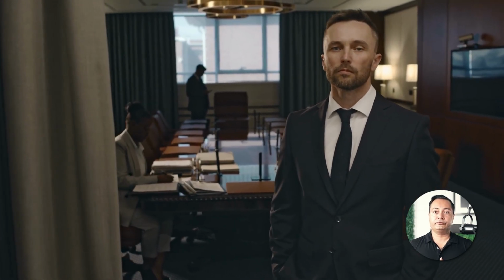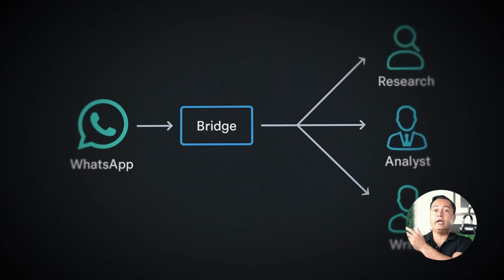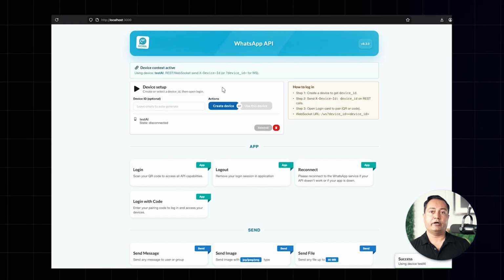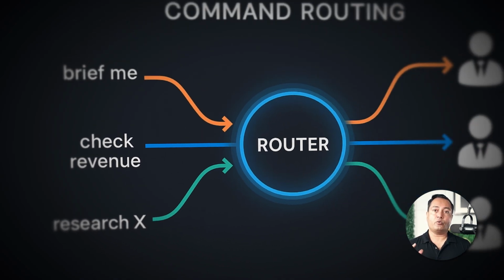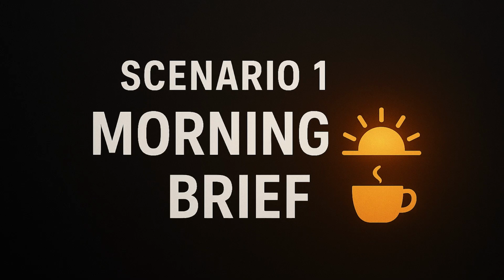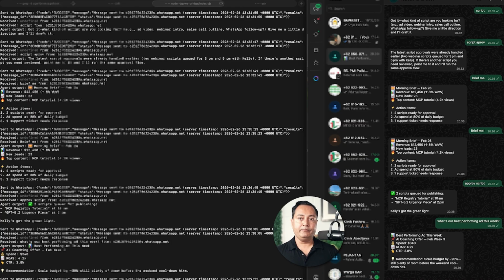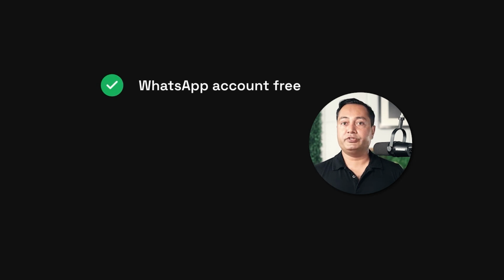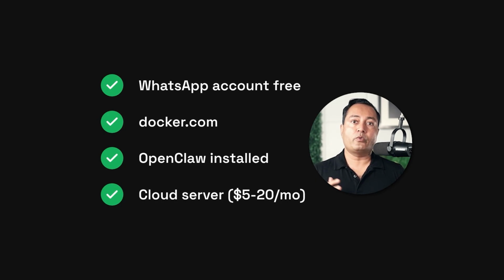This WhatsApp AI Assistant is Actually Insane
🔗 Links mentioned in the video:
•⁠  ⁠go-whatsapp-web-multidevice (WhatsApp Bridge) — GitHub link
•⁠  ⁠OpenClaw — openclaw.ai
•⁠  ⁠OpenClaw Docs — docs.openclaw.ai
•⁠  ⁠OpenClaw Discord

⏱️ Timestamps:
0:00 — Intro: What this AI assistant does
0:45 — The 3-piece architecture explained
2:00 — Setting up Docker & the WhatsApp bridge
3:30 — Linking your WhatsApp number
5:00 — Connecting to OpenClaw
6:30 — Live Demo: 4 real scenarios
9:00 — Recap & what to build next